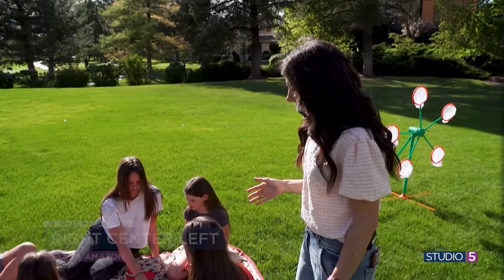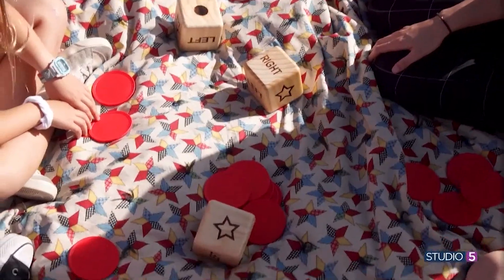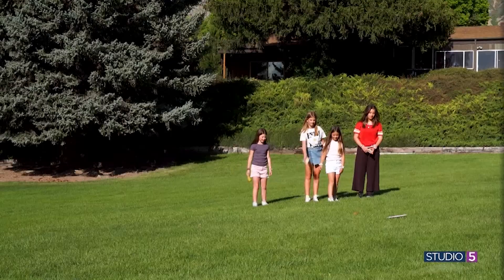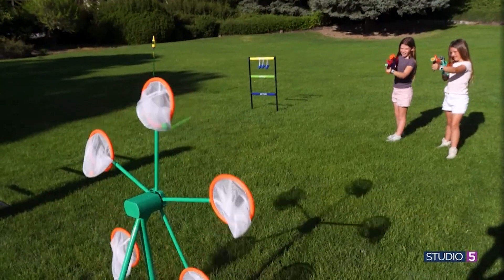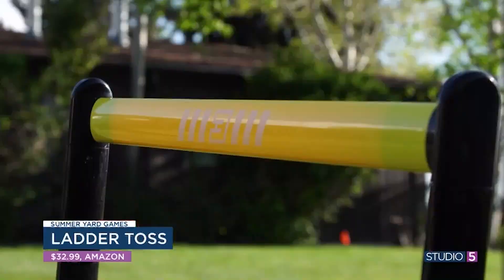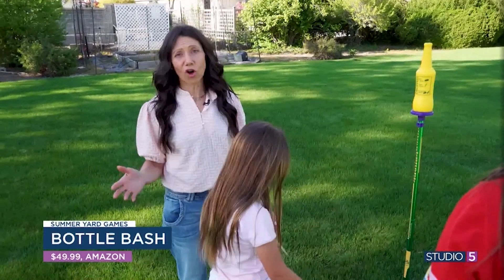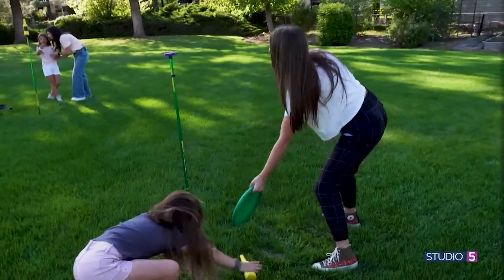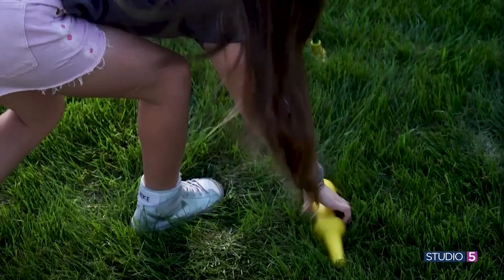Take game night to the backyard! 5 yard games you'll be playing all summer long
It's warm! It’s summer! It's time for the family game night to transition from the living room to the backyard.

Studio 5 Parenting Contributor Heather Johnson's family has made the move already. She shares the games they'll be playing all summer. They’re ones you'll want to buy and try.